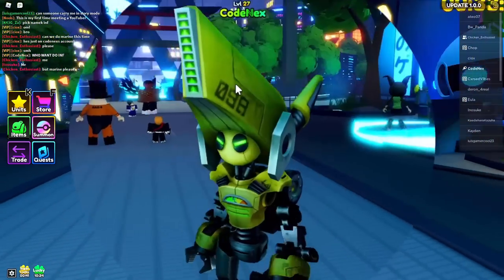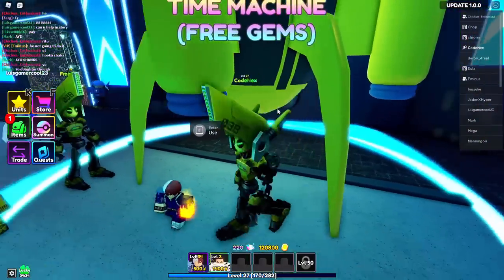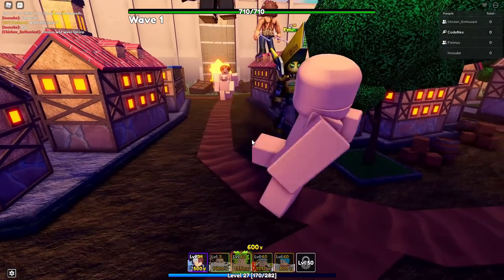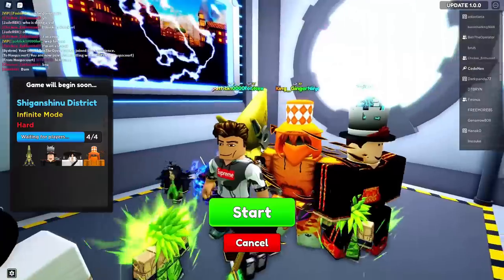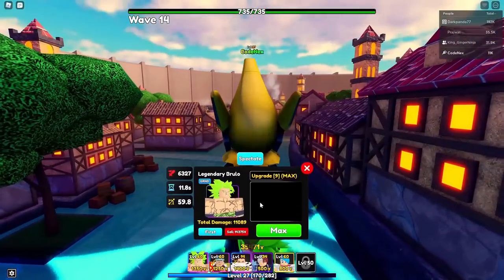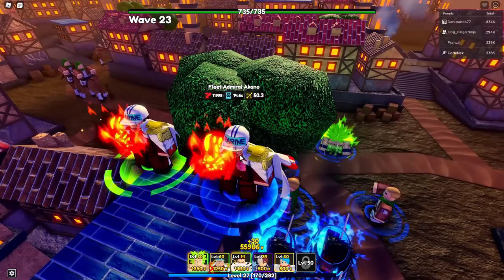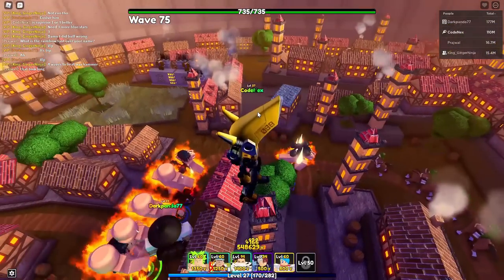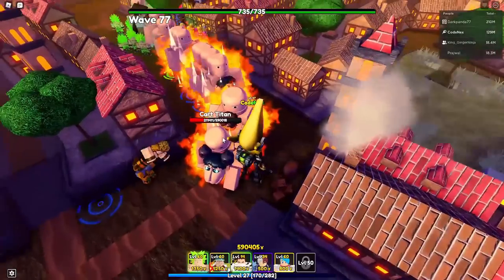How I Farm FREE GEMS In Anime Adventures! FREE EASY Gem Method! | Roblox